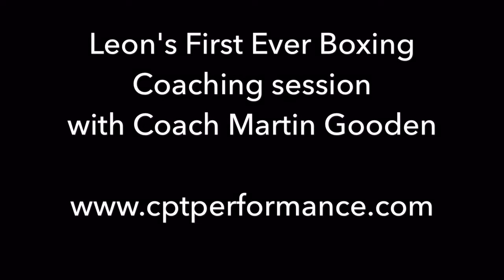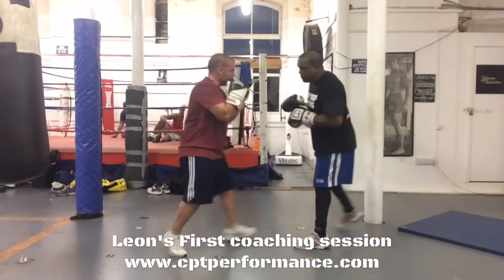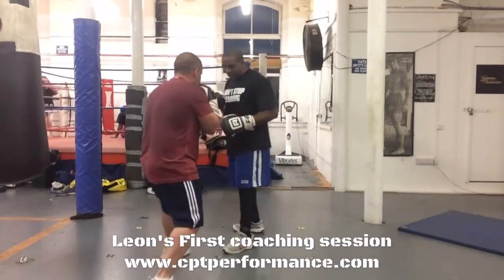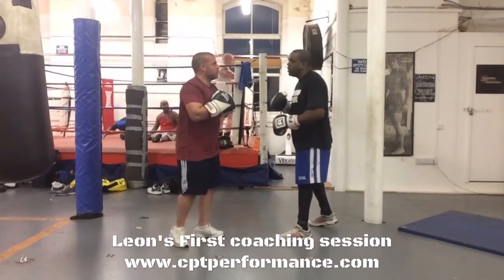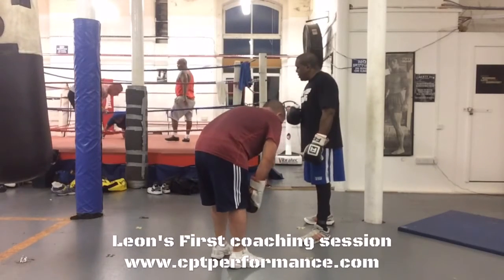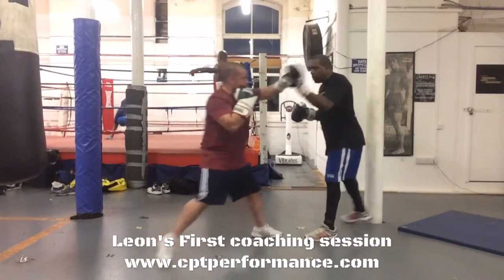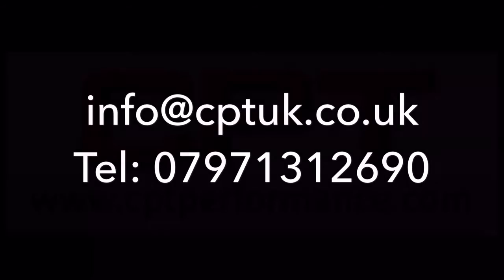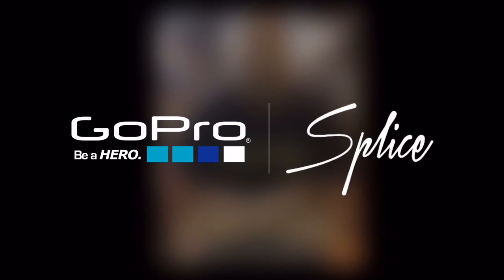Boxing Training Nottingham Leon's First ever Boxing 1:1 session with Coach Martin Gooden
Get expert coaching with Martin Gooden for fitness or fighting, from beginner through too pro, sessions also cover strength & conditioning & nutrition for results get in touch on 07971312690 or e mail